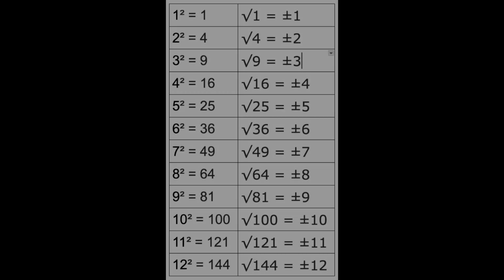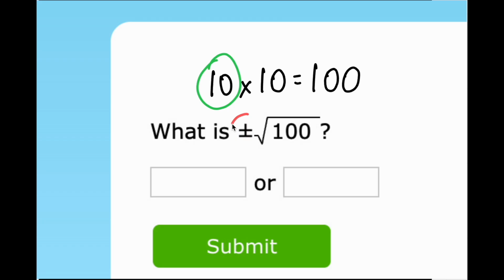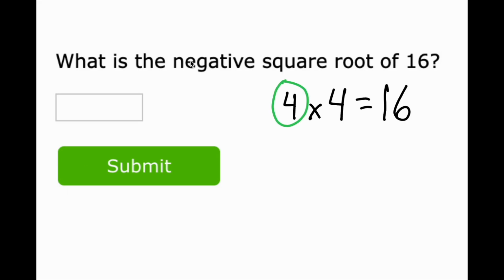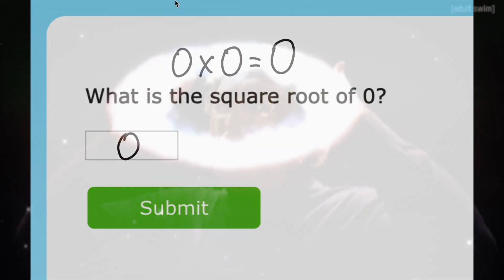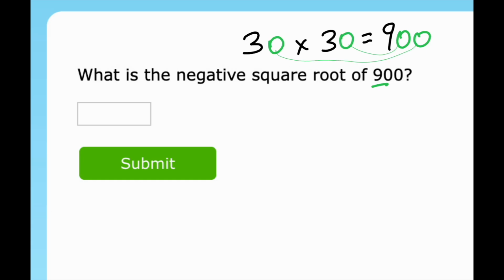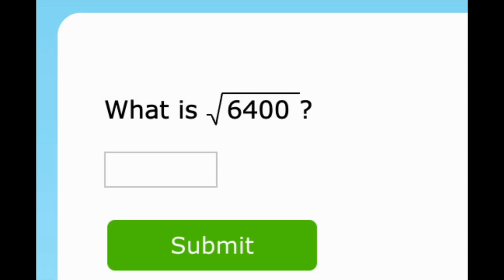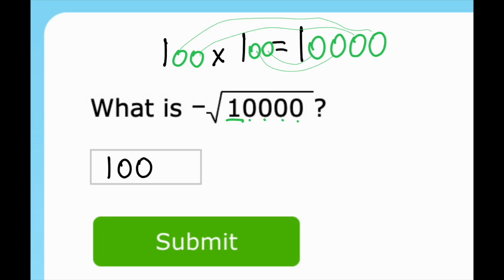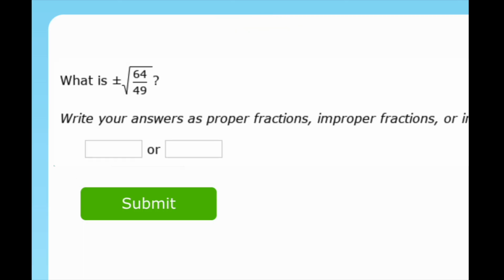Square roots (Algebra 1 IXL Walkthrough for A8)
A) Numbers and Operations 8) Square Roots.

You’ll learn:
✔ How to find the square root of perfect squares
✔ How to determine if a square root is negative, positive, or both
✔ Common mistakes to avoid when working with radicals

Whether you’re practicing for homework, preparing for a test, or just want to master square roots, this video will give you the confidence you need.